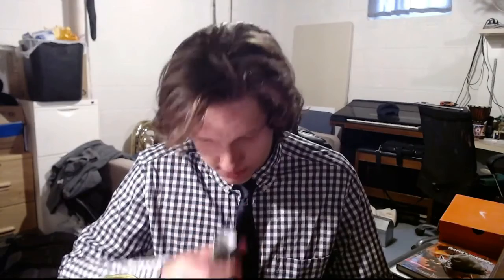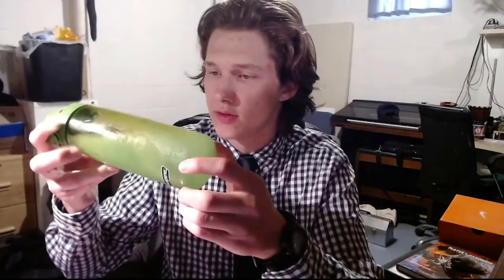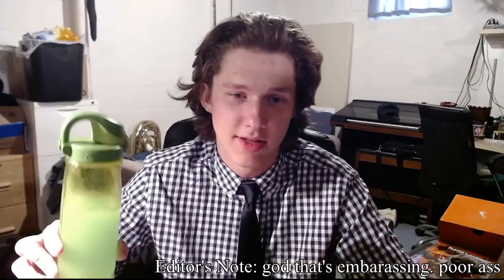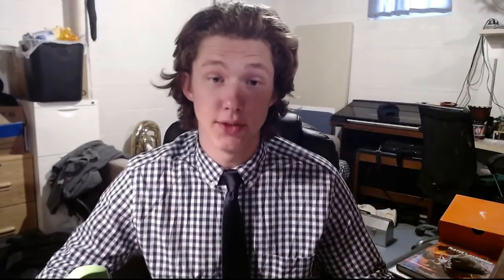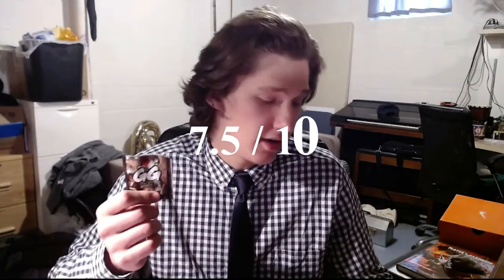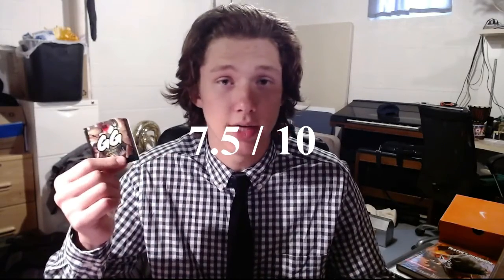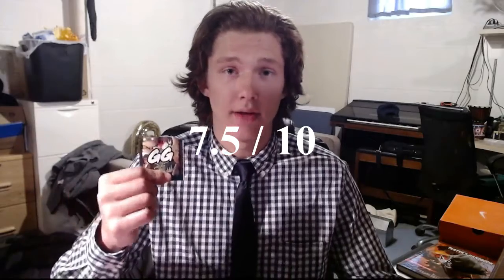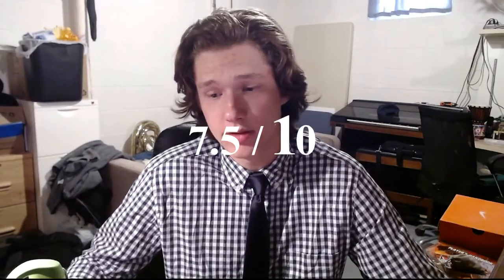Gamersupps Guacamole Gamer Fart 9000 Review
In this video, Markus reviews Gamersupps' Guacamole Gamer Fart 9000 drink. Apparently, he enjoyed it or something? Watch the video or else.